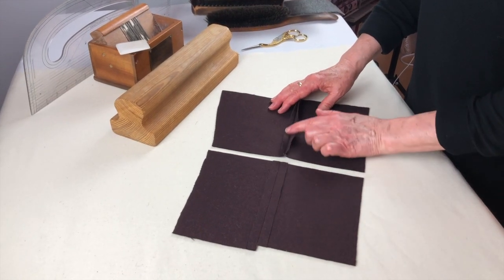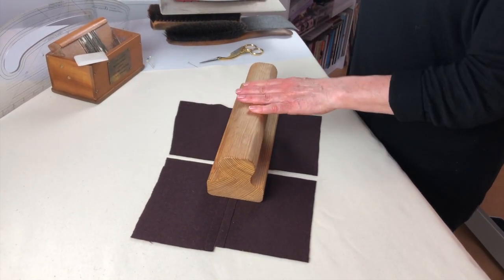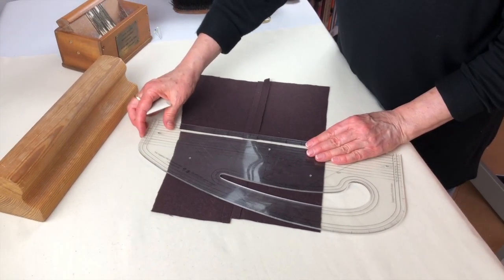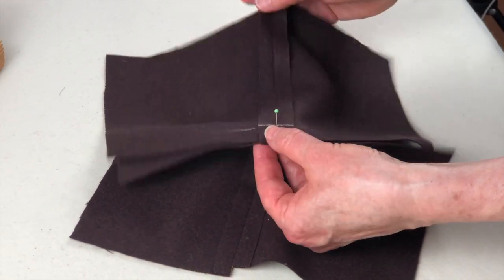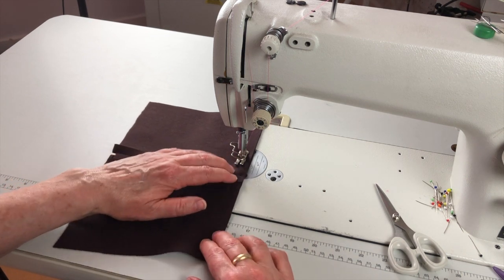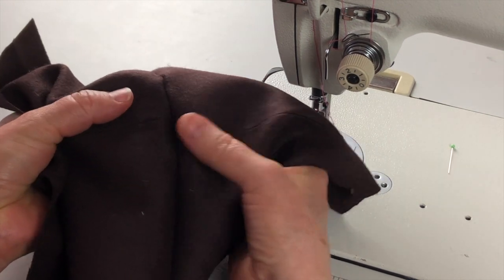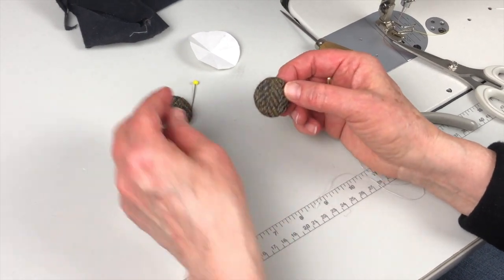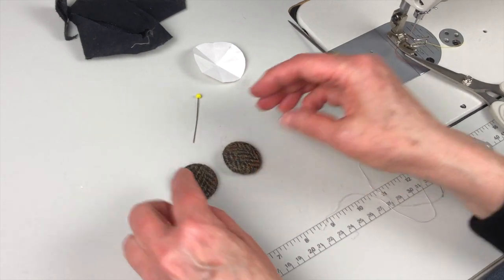GBSB 2021 7:3 Seams, Covered Buttons & Pockets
The BBC's 'Great British Sewing Bee' is now a worldwide phenomenon with an enthusiastic multinational following.

This abbreviated tutorial is taken from a popular series of conversational responses to each programme I filmed with Stuart at the Woolpatch

The importance of meticulous preparation during the early stages of assembling a garment

0:00 Introduction
0:47 Simple 2-seam junction
3:18 Top-stitched patch pocket
9:49 Covering a button
13:52 Setting up a complex junction

I'm a great fan of the Great British Sewing Bee.  However, it seems that in this demanding competition, each episode is packed with challenges, some of which never quite reach a satisfactory resolution.  We witness all the calamities along the way - misinterpreting the pattern; equipment breakdown; emotional meltdowns, first aid calls etc. - and all this compounded by the camera over each contender's shoulder.   However, what would augment the programme further would be the technical mentoring to benefit both participants and those watching at home.

This channel is intended for those of you at home who have a passion for sewing, particularly those who purchased new machines during lockdown!  It's designed to help perfect your skills and techniques and to give you the confidence to improve the talents you already possess.

...and for this purpose, the Great British Sewing Bee is a perfect catalyst.